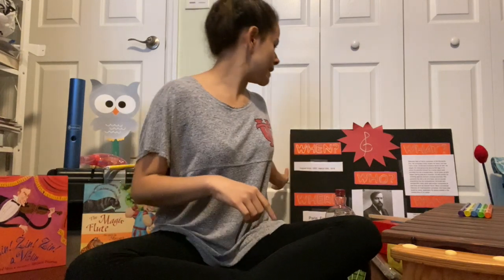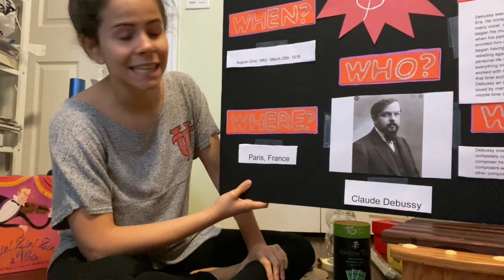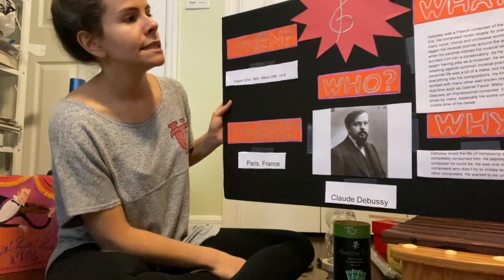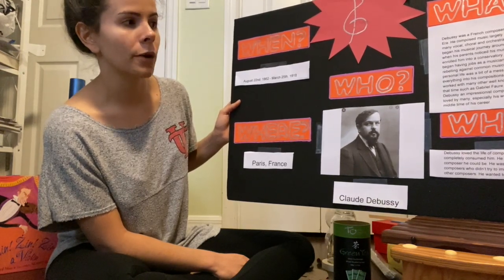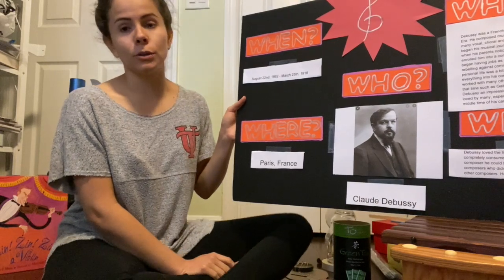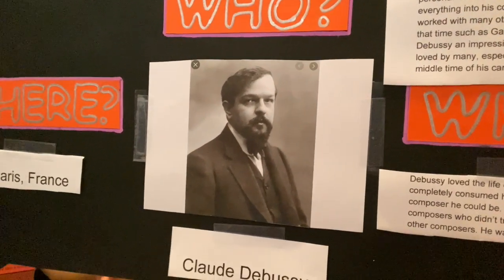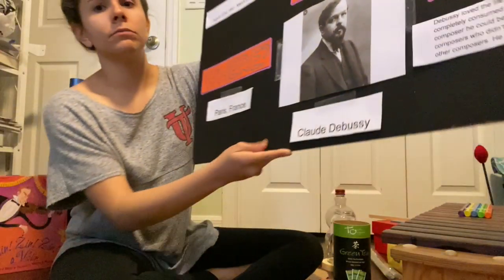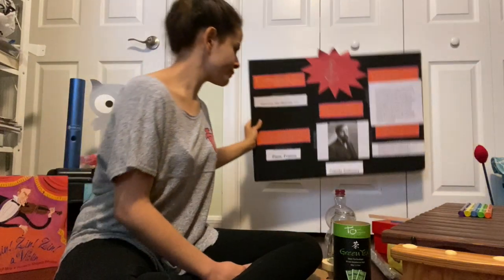Lower and Upper Elementary Music Lesson 7 (PART 1)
SURPRISE!